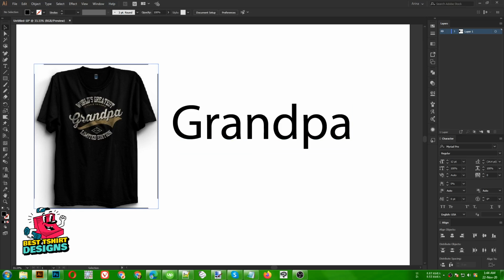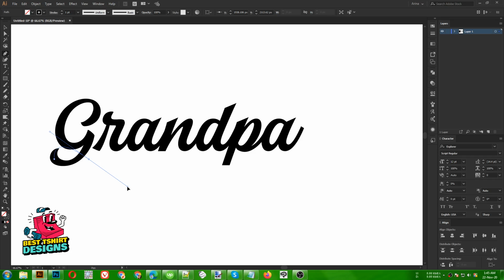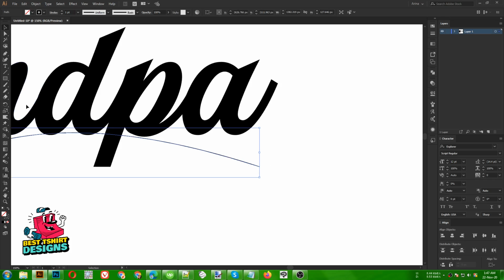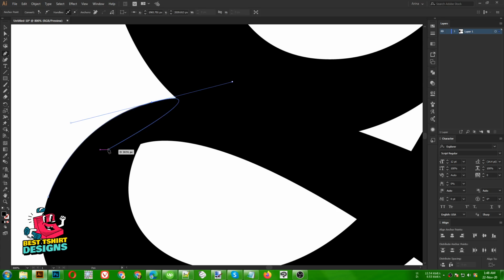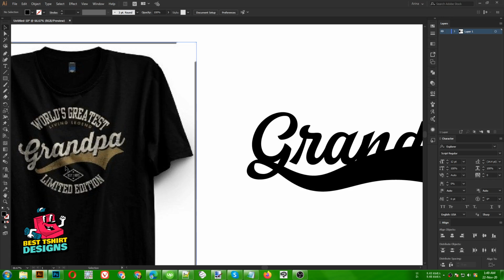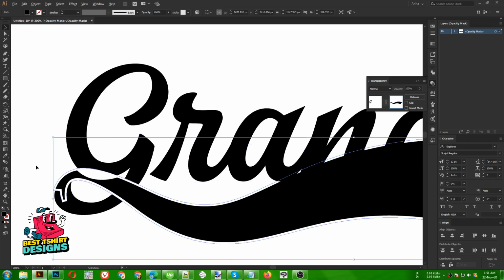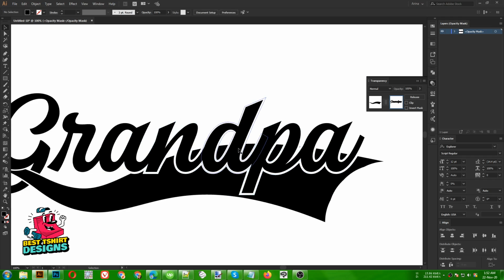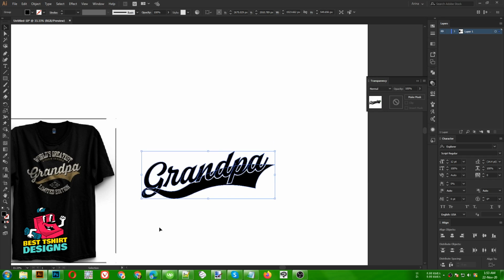How To Make A Swoosh In Illustrator | Text Swoosh | T-Shirt Design Tutorial